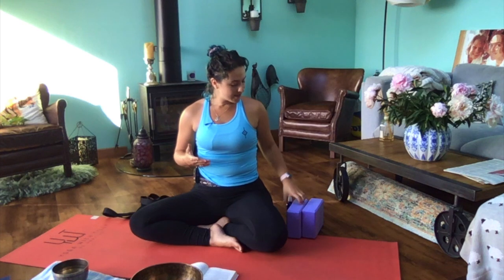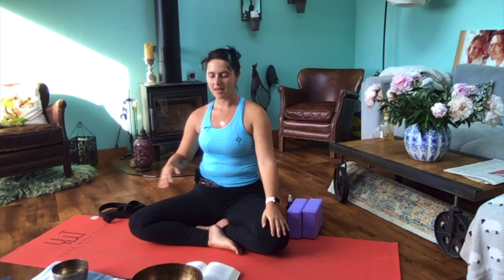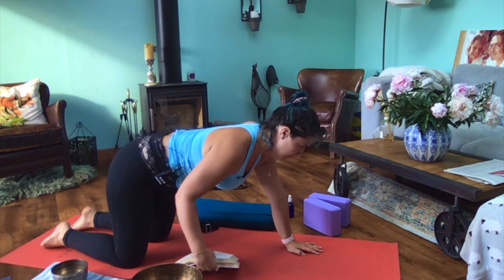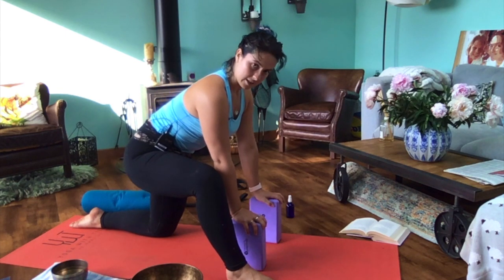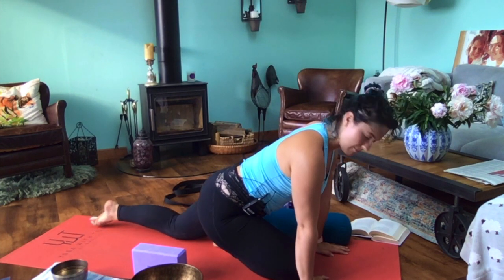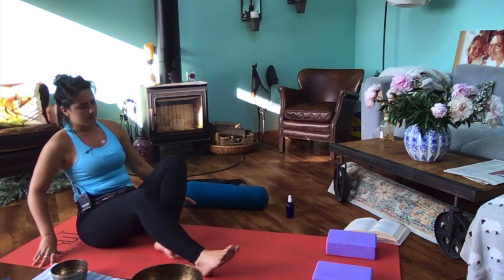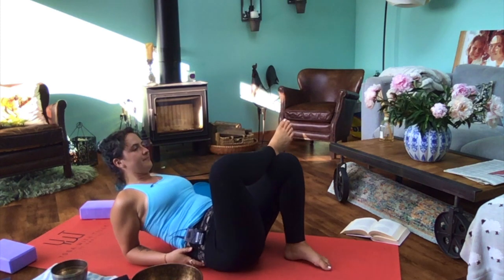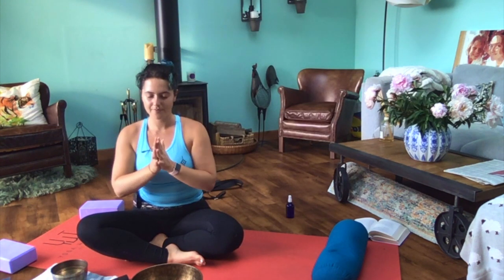Prenatal - lower back release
Yoga suitable for pregnancy. A practice to relieve pain and discomfort in the lower back.

Please stop if you feel unwell or experience pain.  Always listen to your body and consult a doctor before practicing yoga.